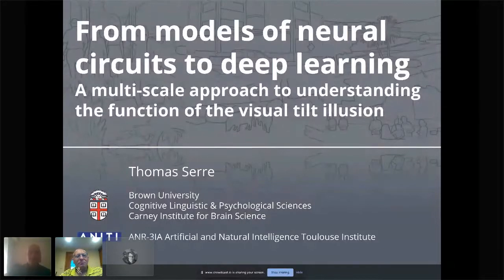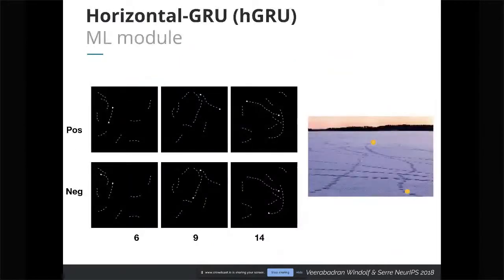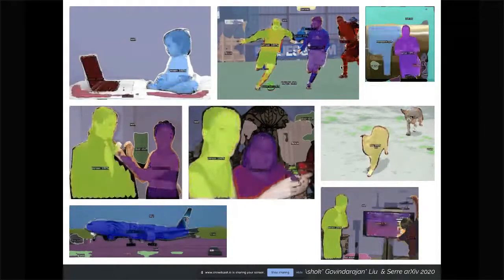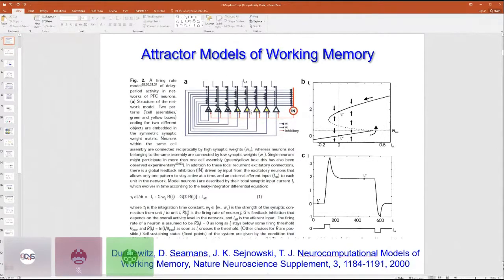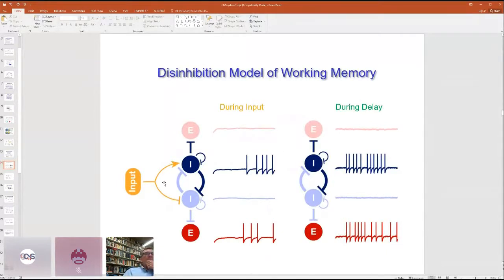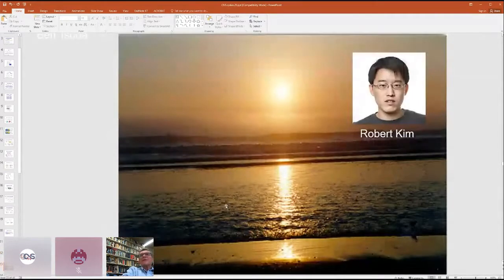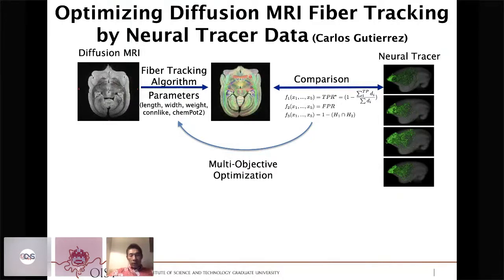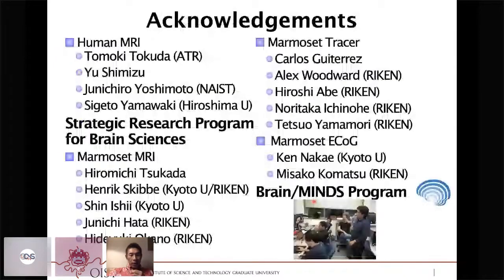CNS 2020 Workshop9 Part2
CNS2020 Workshop 9, Part 2, 7/22/20

Breakthrough technology developments in semi-automated, high-throughput data collection have enabled experimental neuroscientists to acquire more multiscale neural data than ever before. However, the neural origin of the patterns observed in the multiscale, multimodal datasets are often difficult to decipher. There is therefore a critical need for time- and cost-efficient approaches to analyze and  interpret the massive datasets to advance understanding of cellular and circuit-level origins of the observed neural dynamics in both health and disease, and to use the insights gained to develop new therapeutics. While machine learning is a powerful technique to integrate multimodal data, classical machine learning  techniques often ignore the fundamental laws of physics and may therefore result in non-physical solutions.  Multiscale modeling is a successful strategy to integrate multiscale, multiphysics data and unravel mechanisms that  explain the emergence of function. However, multiscale modeling alone often fails to efficiently combine large data sets  from different sources and different levels of resolution. This workshop aims to highlight research that bridges the disciplines of machine learning and multiscale modeling. Speakers are invited to address open questions, and discuss potential challenges and  limitations in several topical areas: differential equations, data-driven  approaches, and theory-driven approaches. This multidisciplinary perspective suggests that integrating machine learning and multiscale modeling can  provide new insight into disease mechanisms, help identify new targets or treatment strategies, and inform decision  making in the benefit of human health.